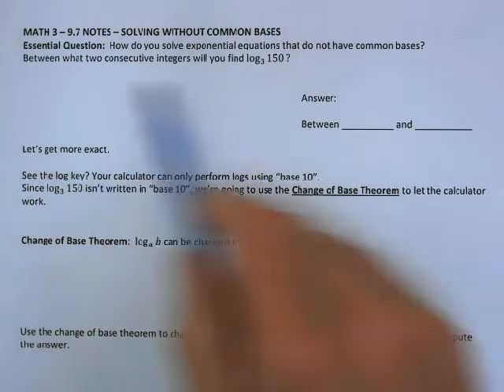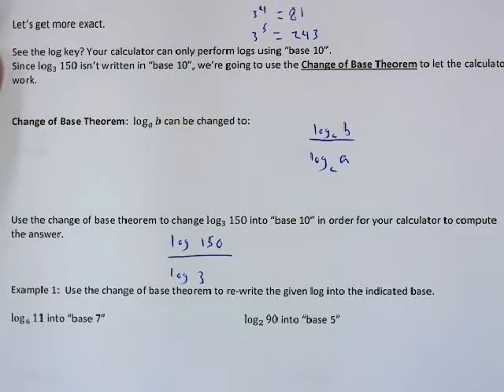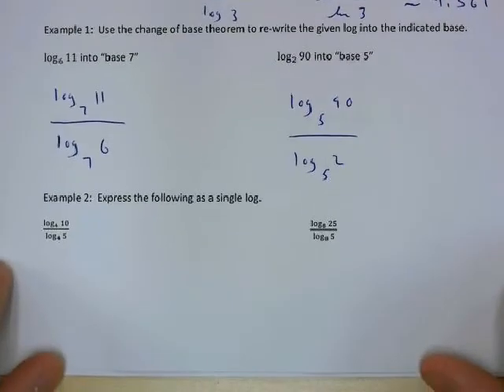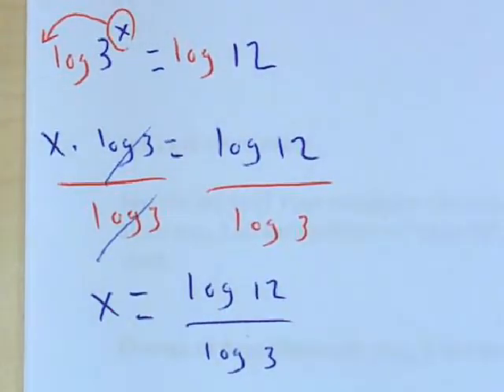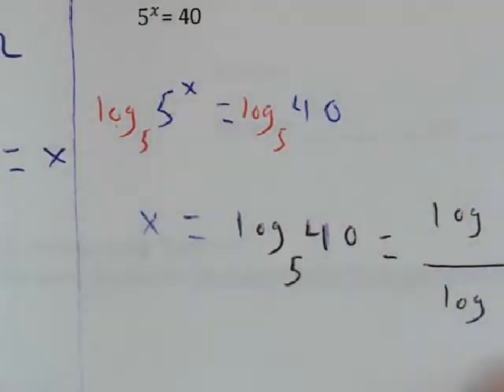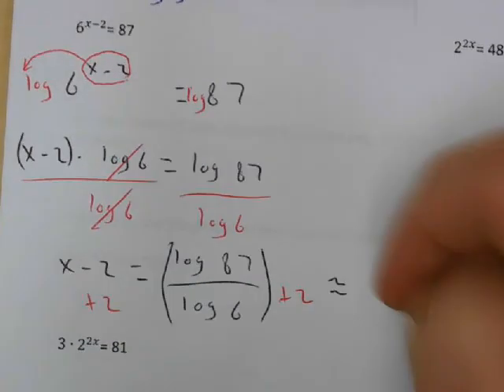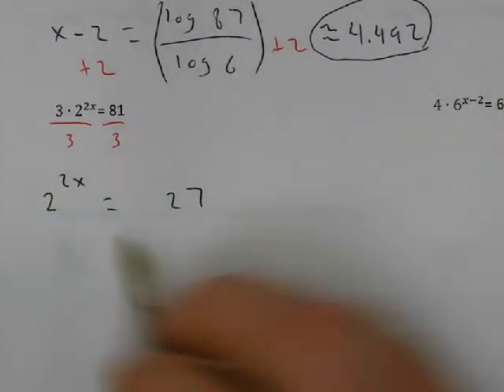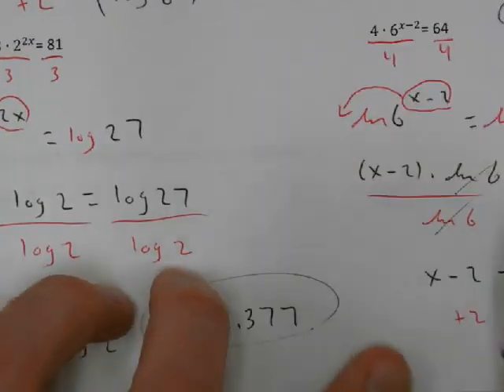Notes 9 7